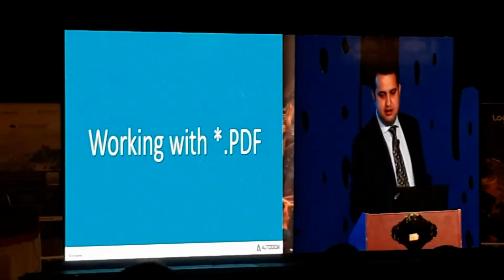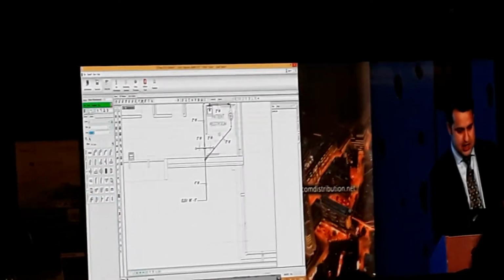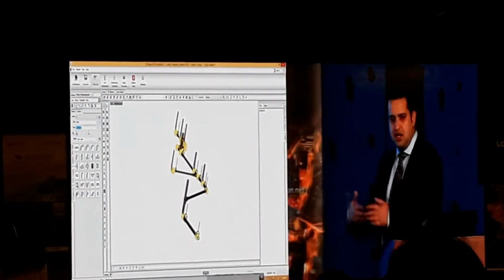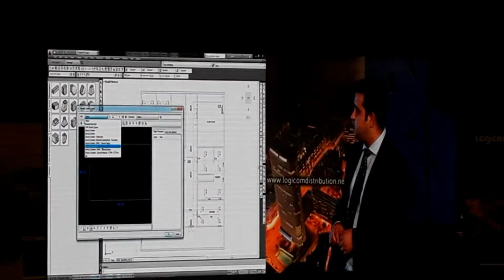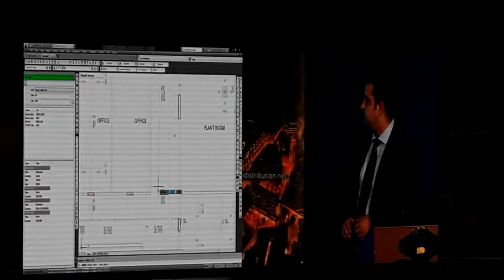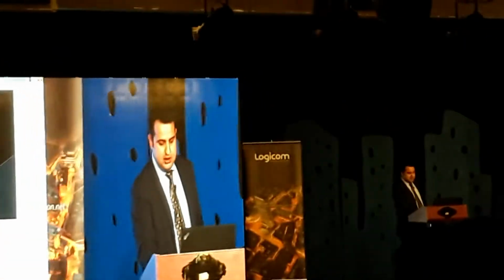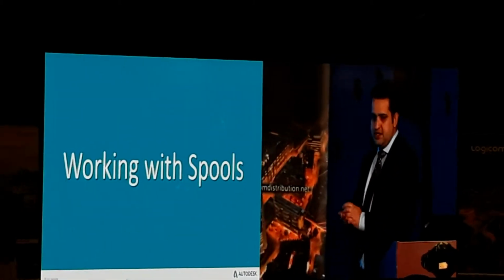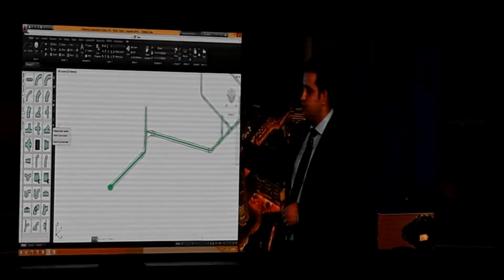Autodesk MEP Fabrication overview -( Vijay Raina ,AutoDesk )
Vijay Raina :   Vijay Raina is a Technical Specialist for AEC at Autodesk. Vijay has over15 years of AEC industry experience working in India, Middle East and South East Asia.
Vijay joins in Dubai from the Autodesk Singapore office where he spent over 4 years as AEC technical specialist.
He is a Mechanical Engineer with Extensive hands-on experience and was working as BIM Manager-MEP for Tilke in Bahrain prior to joining Autodesk.